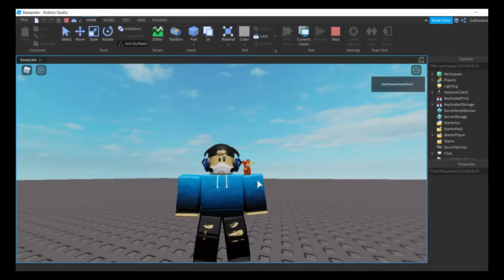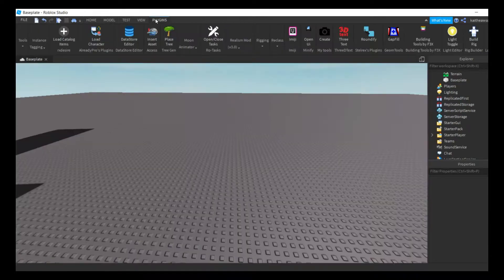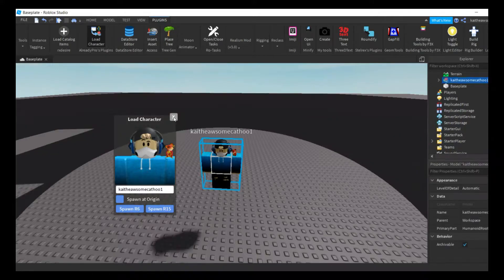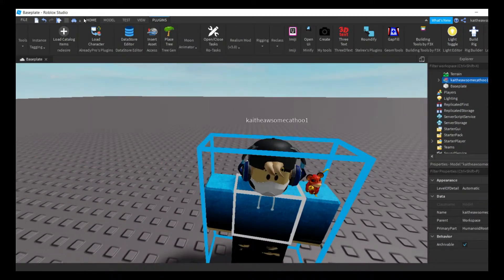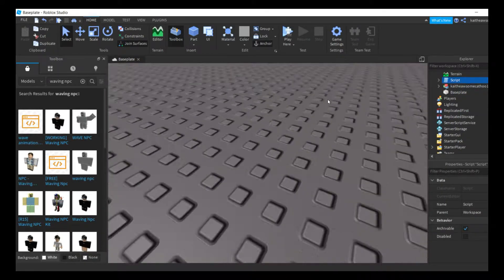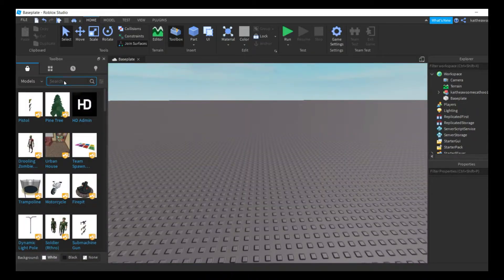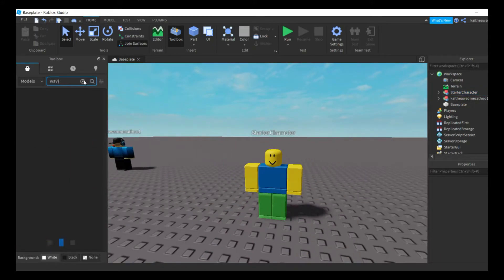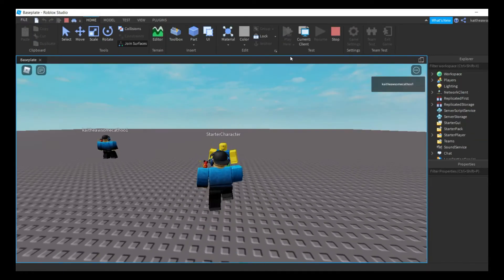How To Make A Waving NPC In Roblox Studio! [2021]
Hey Gamers! Today I will be showing you how to make a waving NPC!